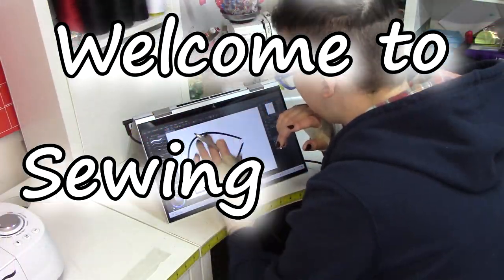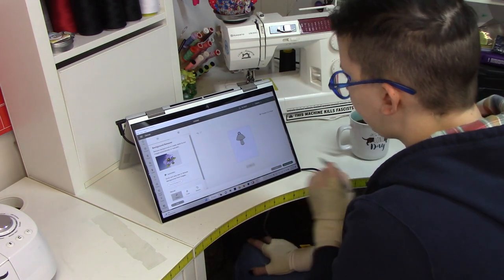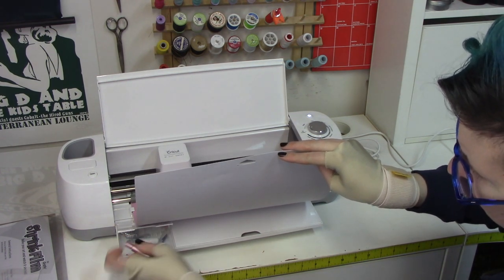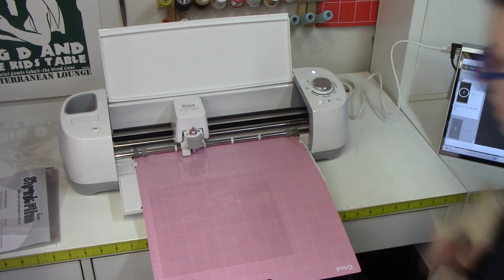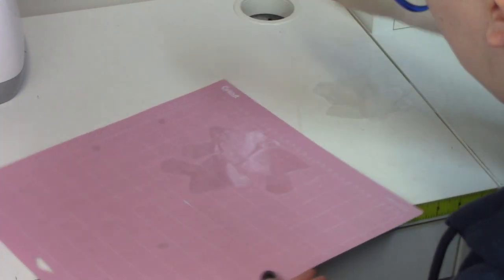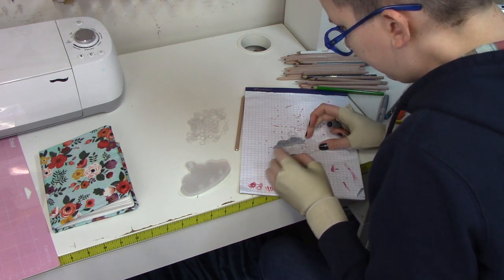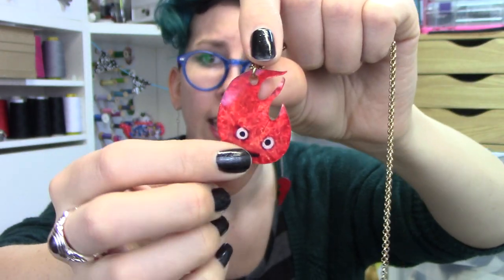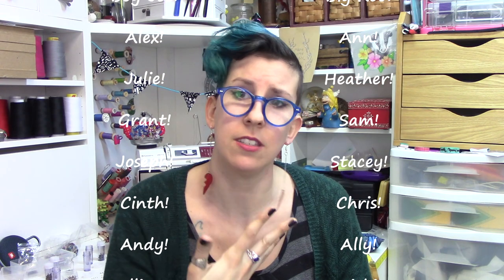I made my own shrink plastic charms! 🍄💔👹 | trying a few methods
Hi pals! This week I share how I design and cut out shrink plastic charms!
Oh! If you want to see the cute lil' Bert art that I made, you can scroll through them here!

So I finally tried using a heat gun in the process, and also dabbled in more detailed coloring. I am absolutely in love with them, and I hope this helped if you've been wanting to make your own!

ETSY!

Londonderry, NH
03053 USA